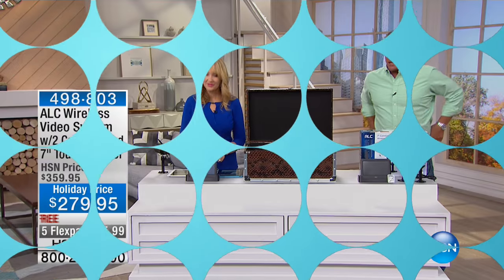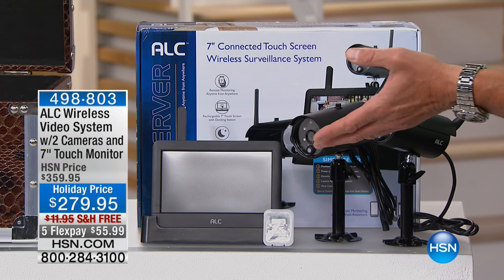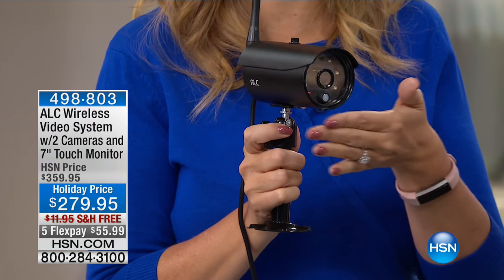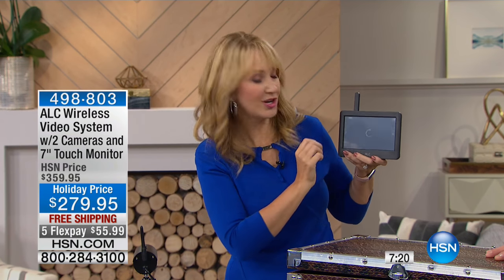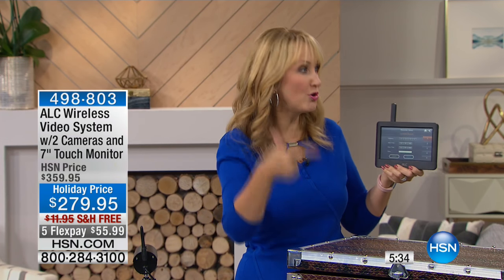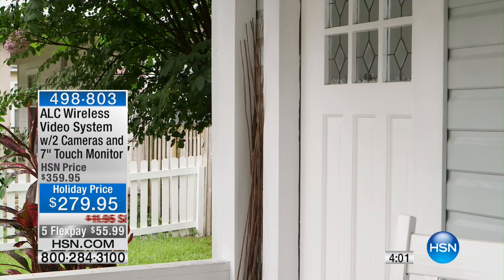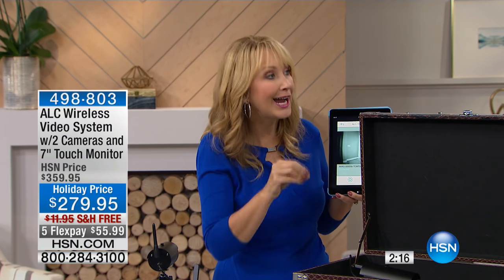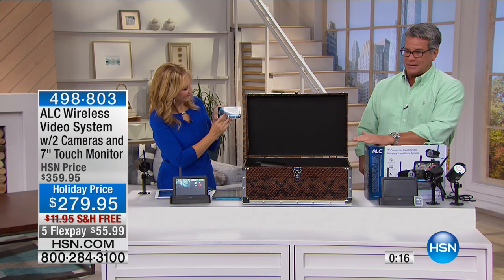ALC Wireless 2Cam Video Monitoring System with Monitor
ALC Observer Wireless Home Video Monitoring System with 2 Weatherproof Cameras, 7" Touchscreen Monitor and 8GB Card
Whether you're in your home or business, or traveling around the world, enjoy...